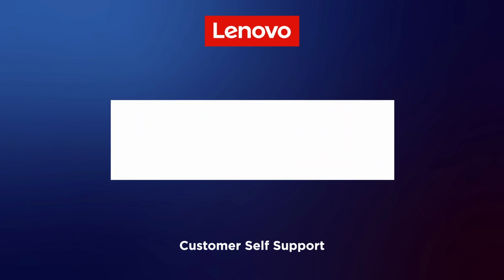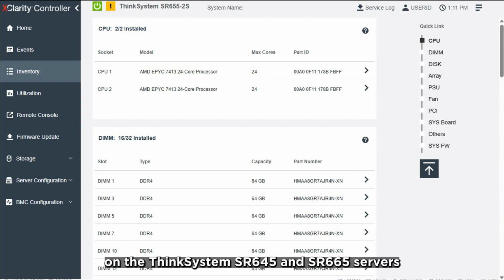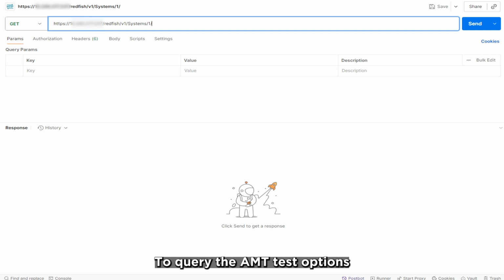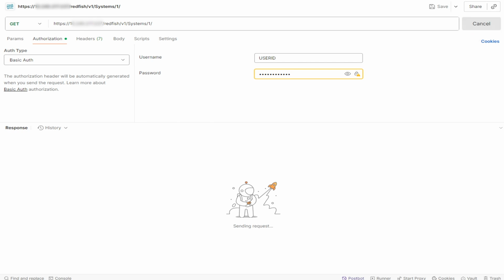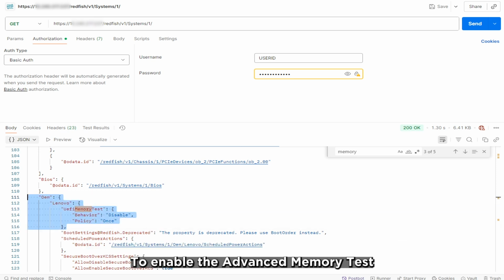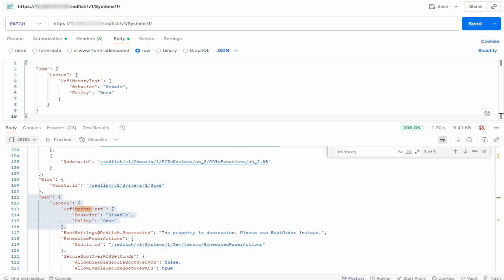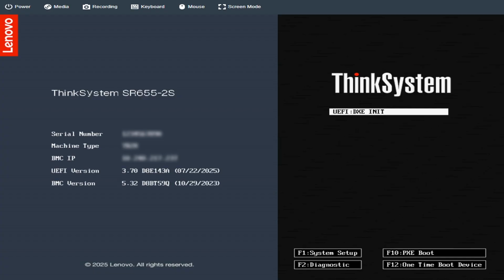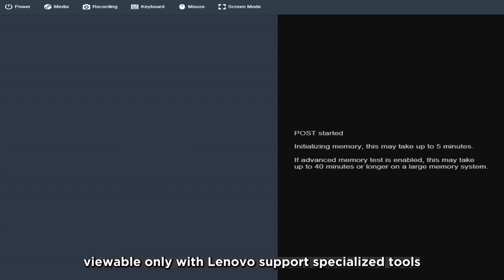How to Run Advanced Memory Test via XCC REST API (R645/SR665)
This video series guides you on how to run the Advanced Memory Test using the XCC REST API. To run the Advanced Memory Test (AMT) on Lenovo ThinkSystem servers using the XClarity Controller (XCC) Redfish REST API, the process and commands differ slightly depending on your server platform—Intel Xeon or AMD EPYC—and the server generation. Step-by-step demonstrations and instructions are provided for: